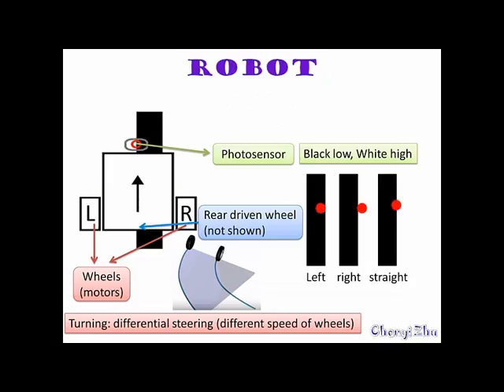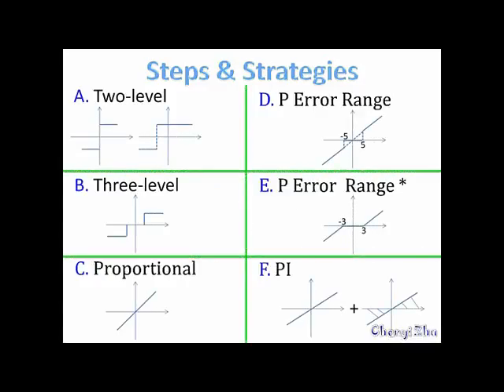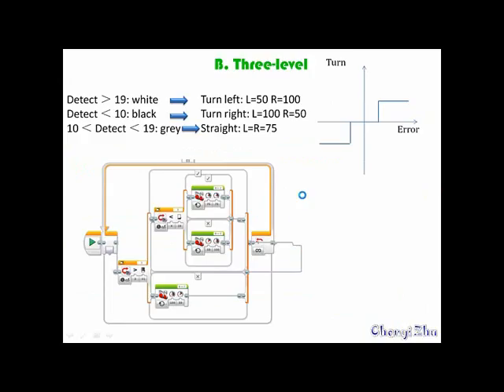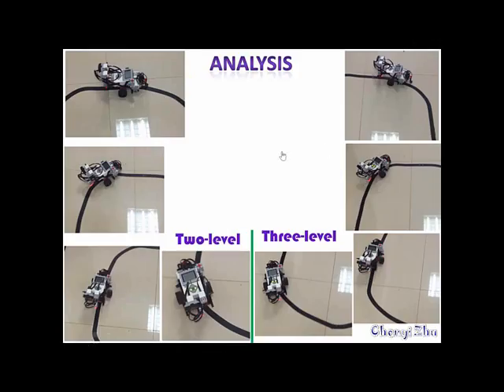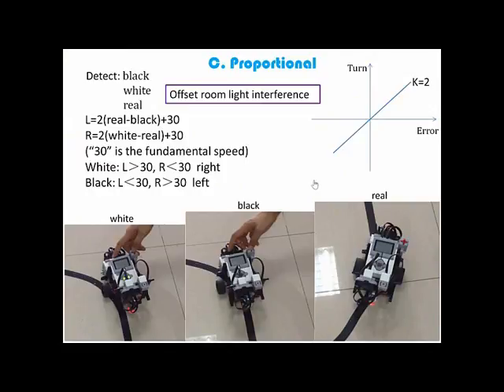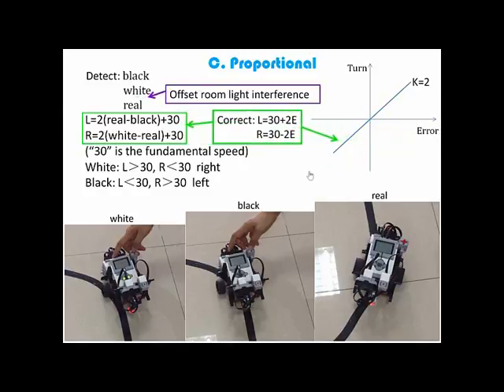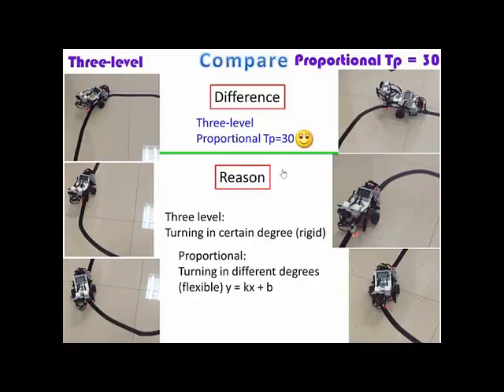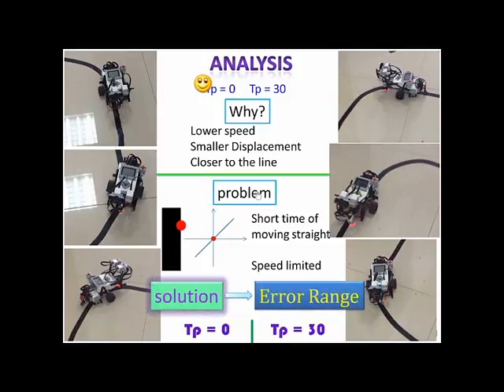LEGO Robot Line Follower (part 1)